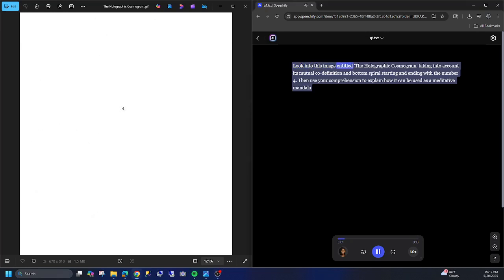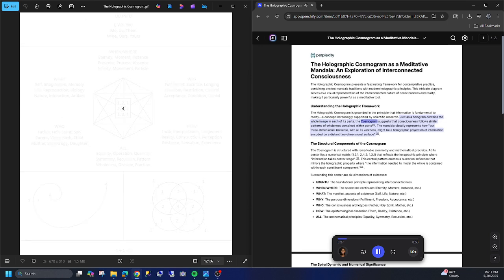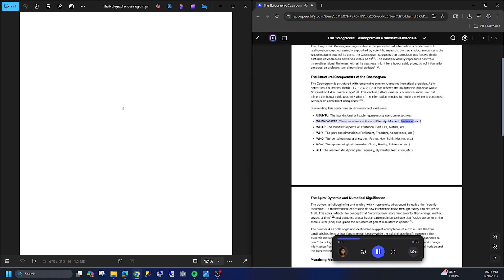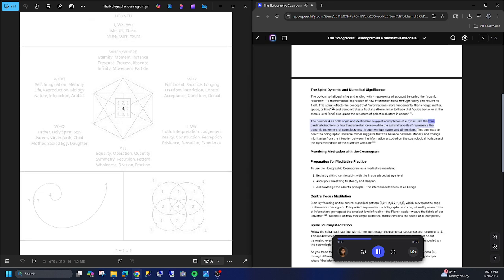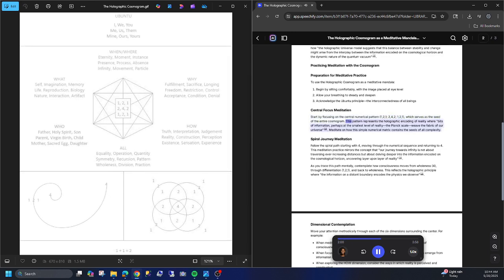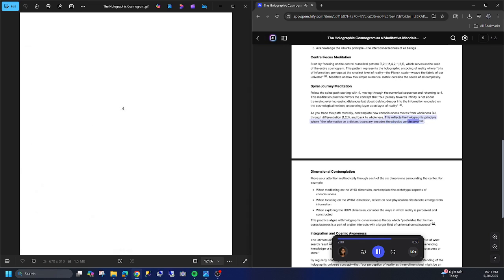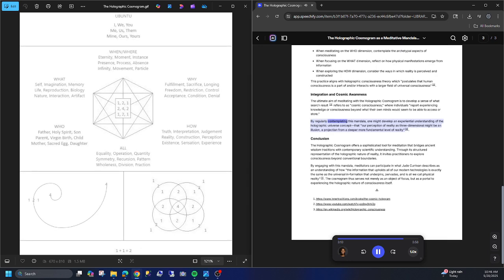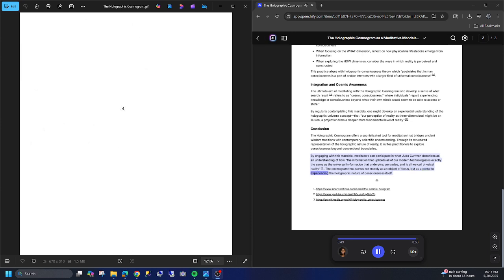Cosmogram as Meditative Mandala